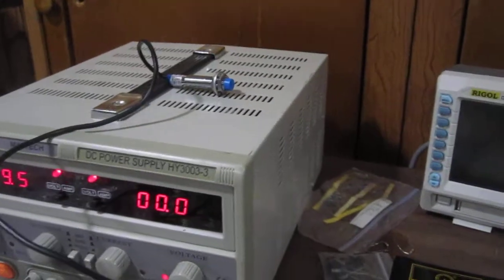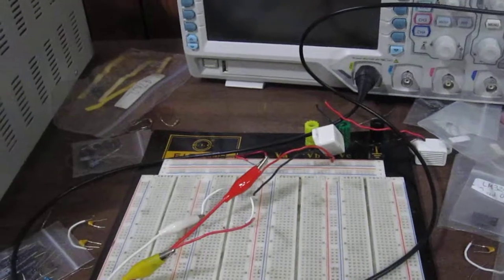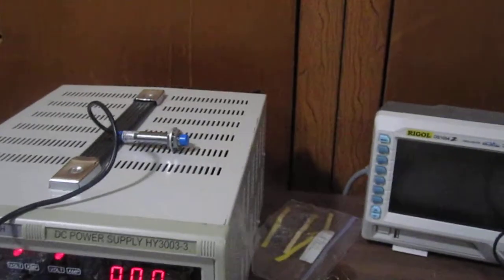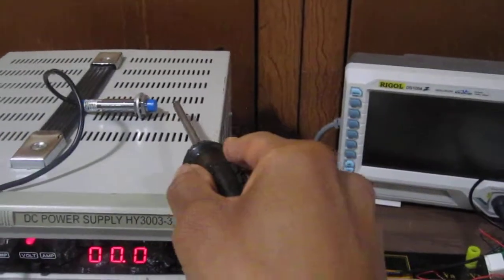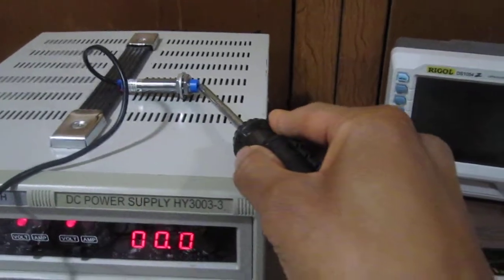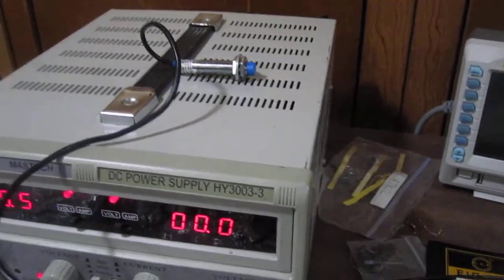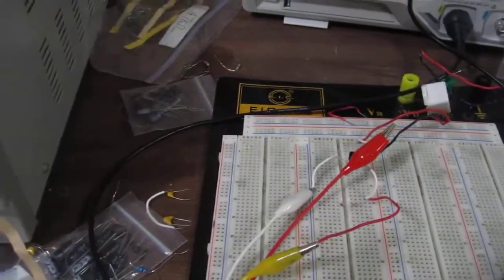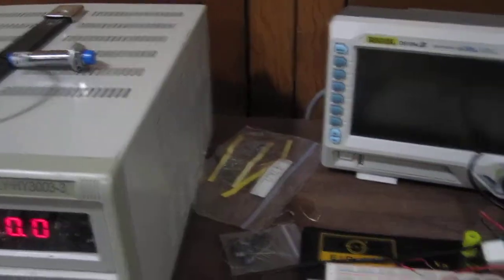PNP Inductive Proximity Sensor Circuit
In this video, a PNP inductive proximity sensor circuit is demonstrated. When a metallic object is brought near the sensor, the output device turns on.